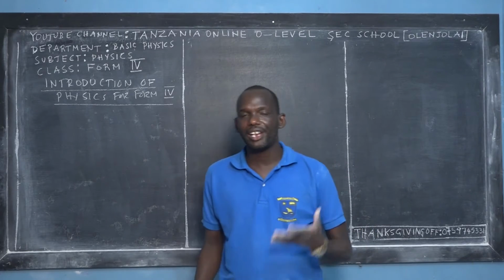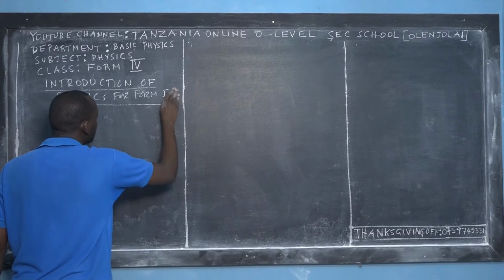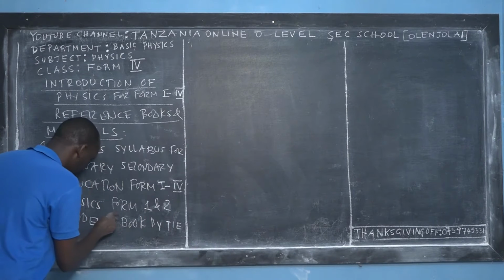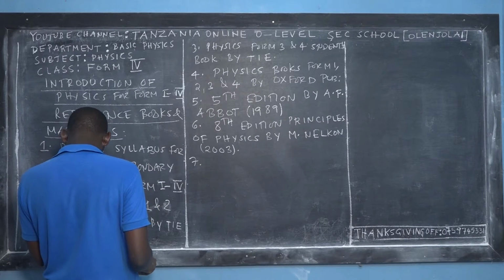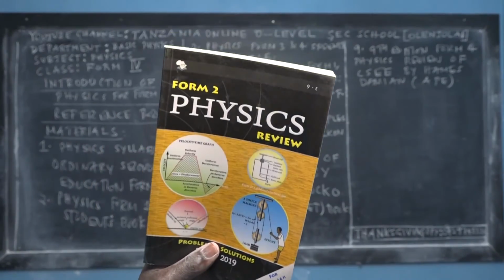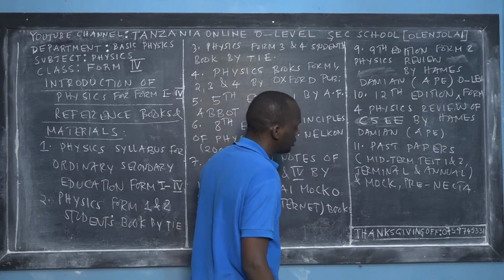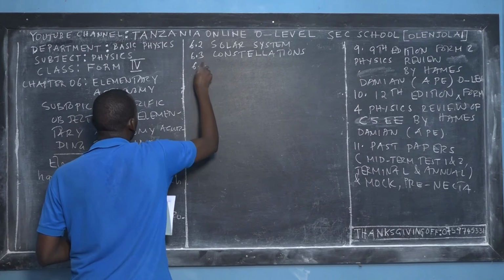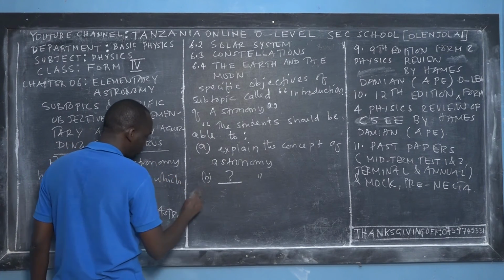SESSION 01A | INTRODUCTION OF ELEMENTARY ASTRONOMY | FORM IV | SIR OLENJOLAI